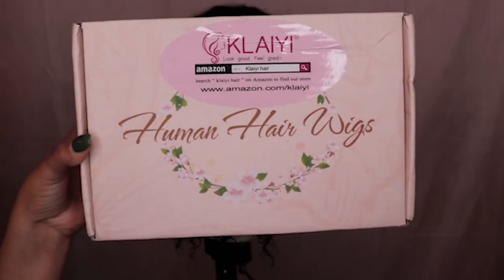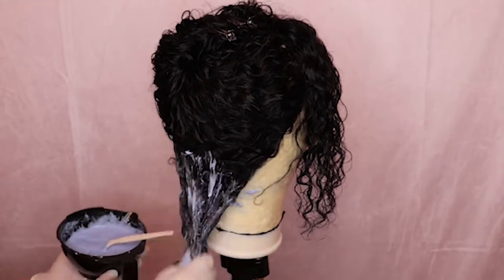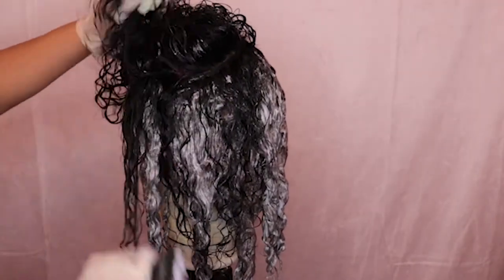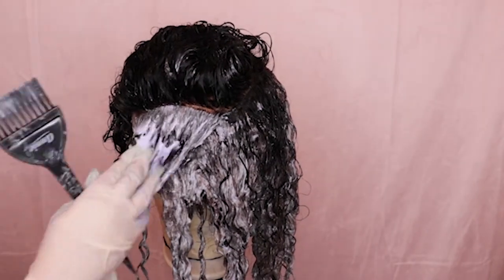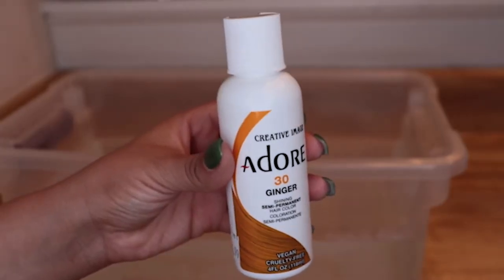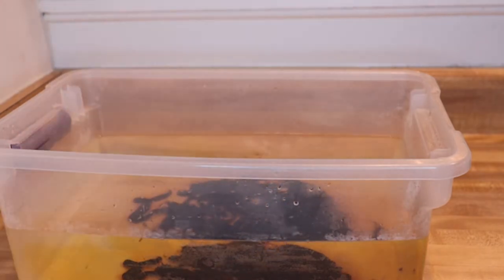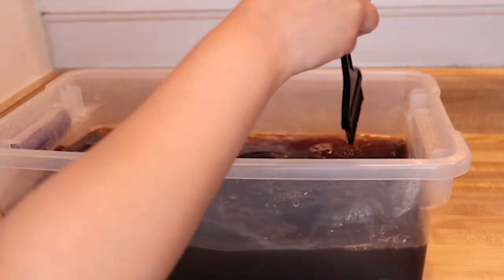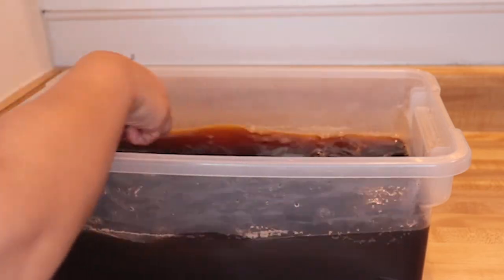2020 Klaiyi Hair Review | Watercoloring Hair to Red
Today I will be providing my 2020 Klaiyi Hair Review. I will be discussing the pros and cons on the hair and what I really thought about it.Also, I will be showing you all me watercoloring the hair to red.

Products Used:
Kaliedocolors Bleach Powder-Blue Tint
Clairol 30 volume developer
1-Adore Cajuan Spice
1-Adore Ginger

FAQ:
Age:26
Ethnicity: African American
Started Youtube: 2016